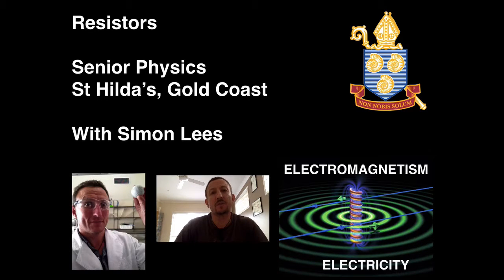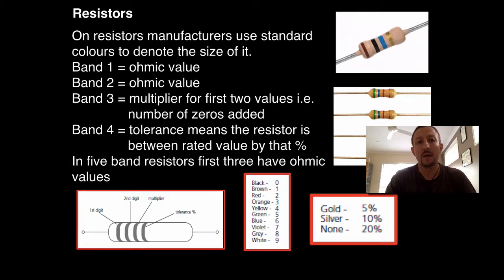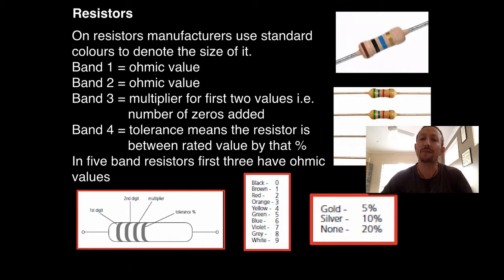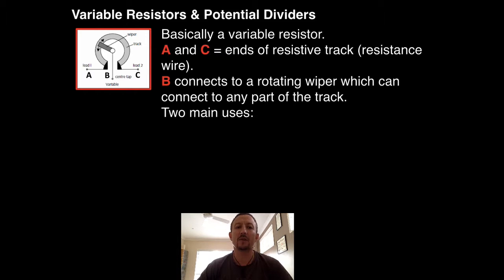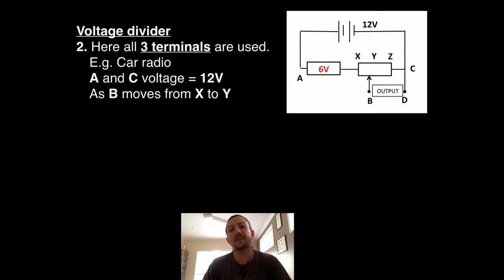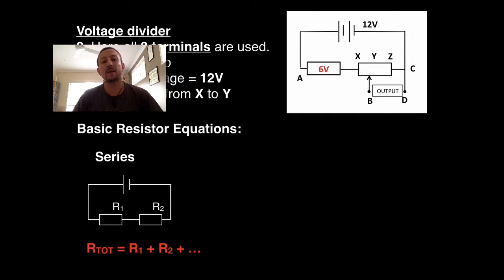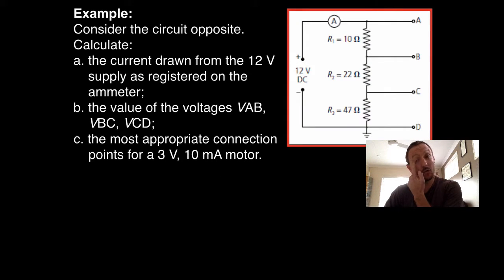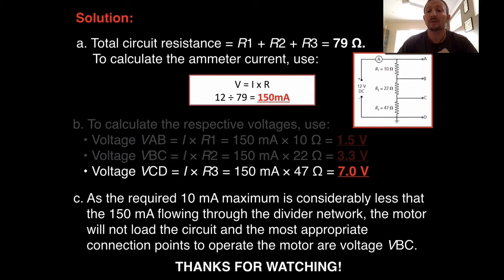Resistors 2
Educational Video: Resistors explained; High School Physics